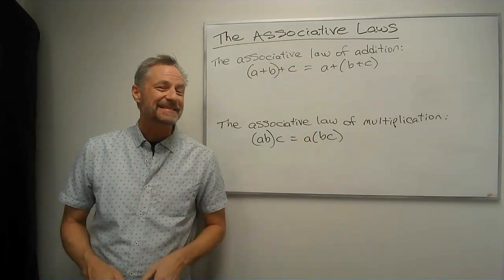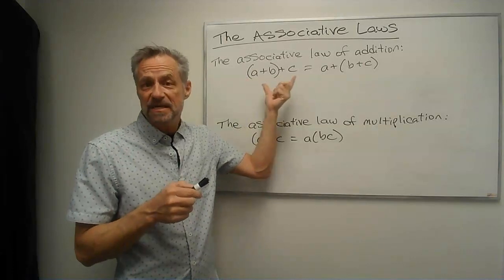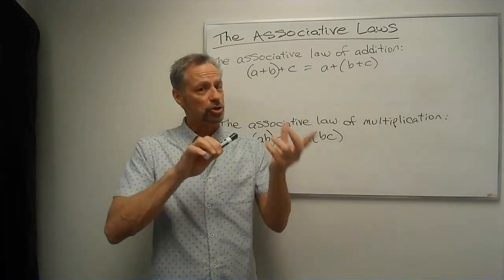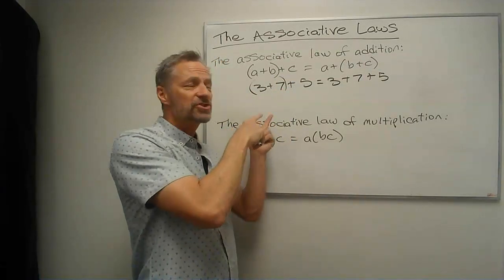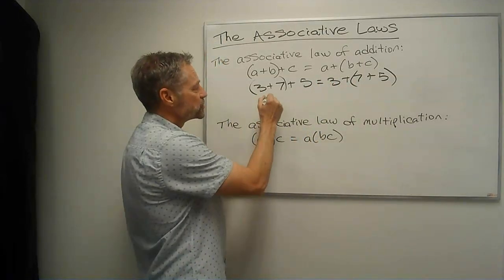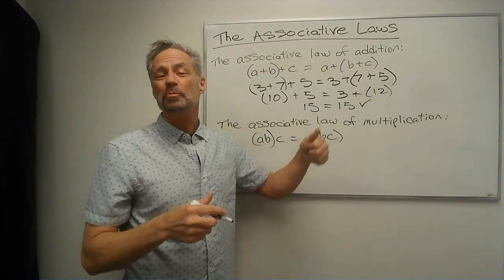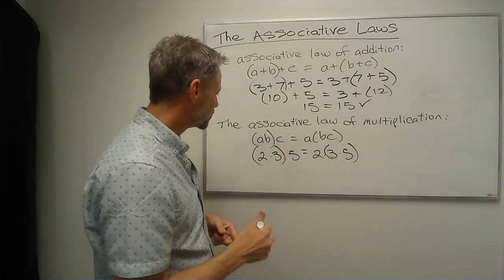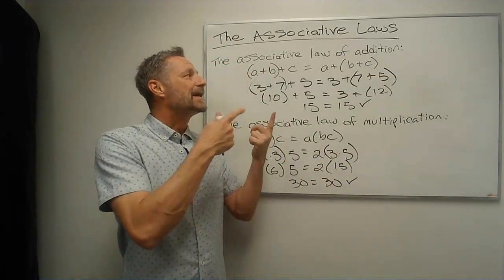The Associative Laws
A short and simple video explaining the associative laws of both addition and multiplication and how to use them in algebra. Examples are given.